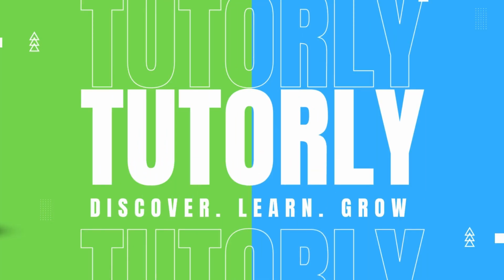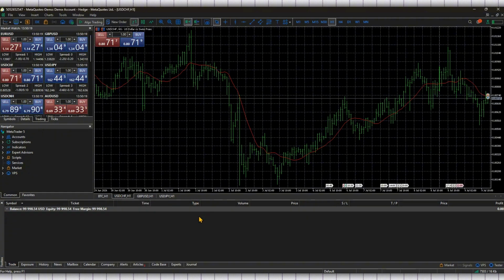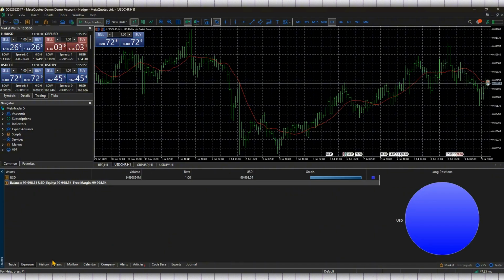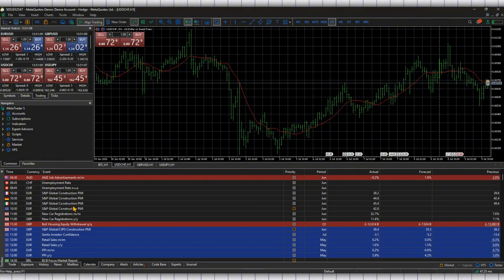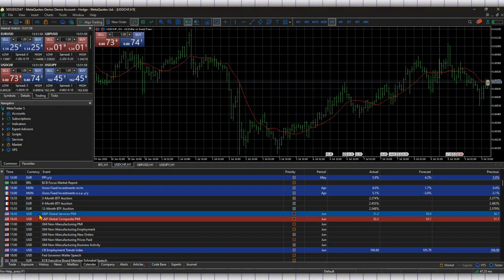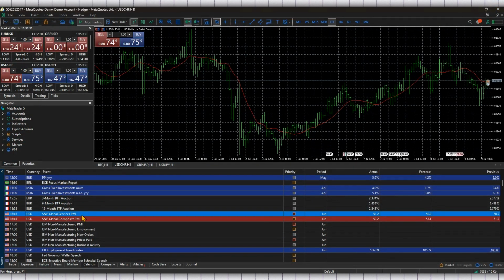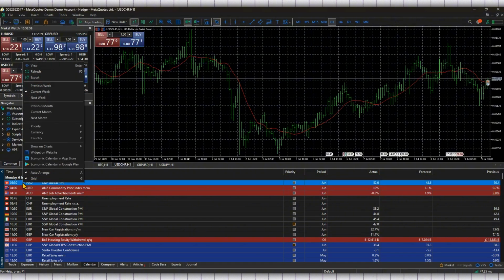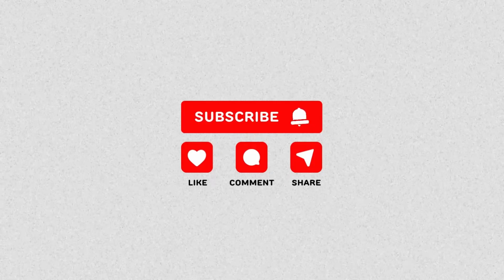How to Use the Built-in Economic Calendar on MetaTrader 5 (2026 Guide)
Learn how to maximize your trading potential with the MetaTrader 5 Economic Calendar in 2026. This powerful tool provides traders with real-time economic data and news, helping you make informed decisions and stay ahead of the market. In this video, we'll explore the best way to use the MetaTrader 5 Economic Calendar, including how to navigate its features, set up custom alerts, and integrate it into your trading strategy. Whether you're a beginner or an experienced trader, this video will show you how to harness the full potential of the Economic Calendar and take your trading to the next level. Discover the secrets to successful trading with MetaTrader 5 and start achieving your financial goals today.